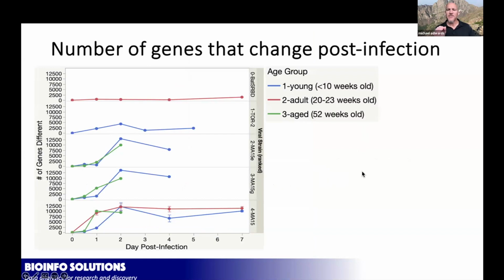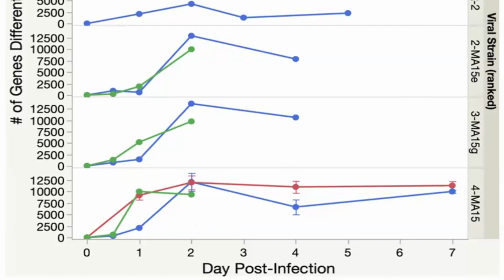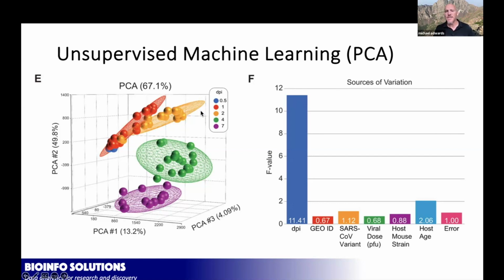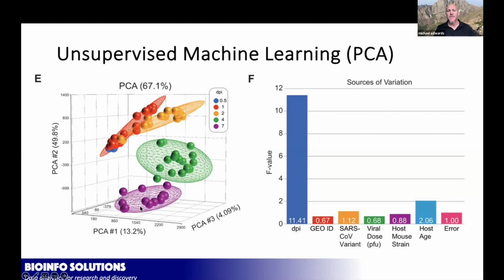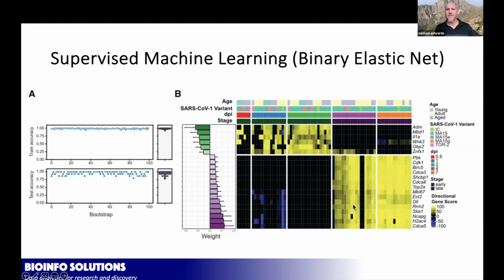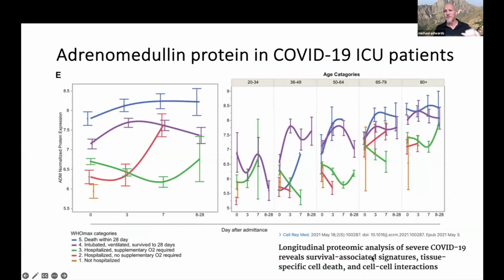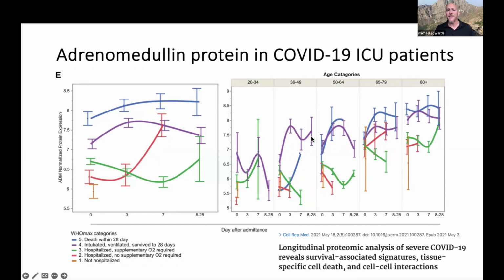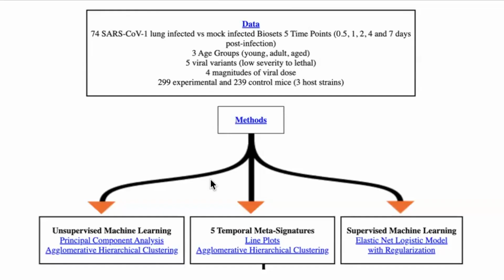Crowdsourcing An Epidemic Pt4: Visualizing The Meta-Data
Recording taken from keynote presentation for the ULM College of Pharmacy 7th Annual AAPS Student Research Symposium held on Nov.26, 2024. The fourth part of my presentation presents ways we visualized and displayed these data, which include unsupervised (PCA plots) and supervised (binary elastic net) clustering methods. I also discuss the early response phase gene, adrenomedullin (Adm), identified in our clustering methods and how it applies to the human condition, COVID19.

*My apologies for sounding like I'm talking from the bottom of a tin can. This will be the last time I use AirPods for streaming presentations.